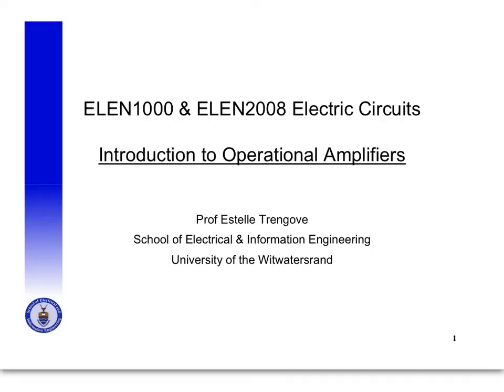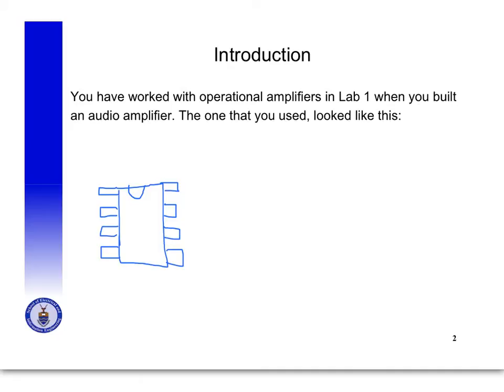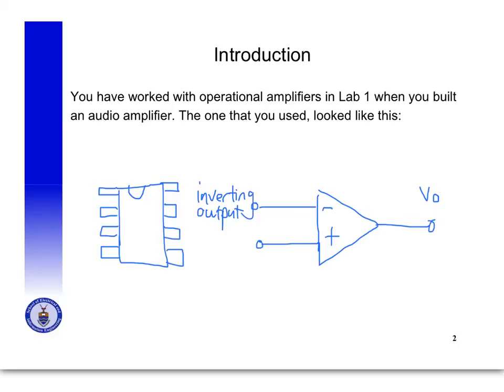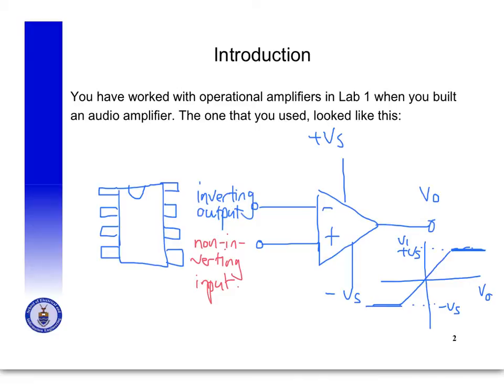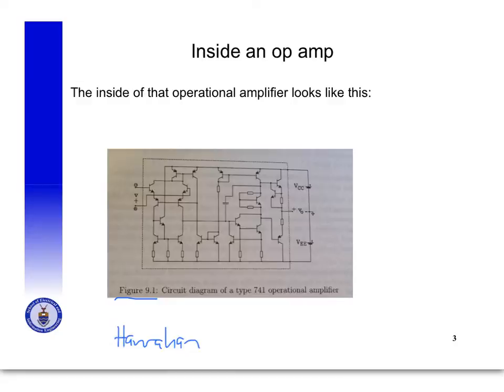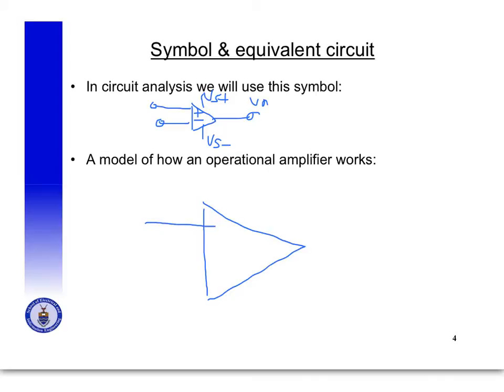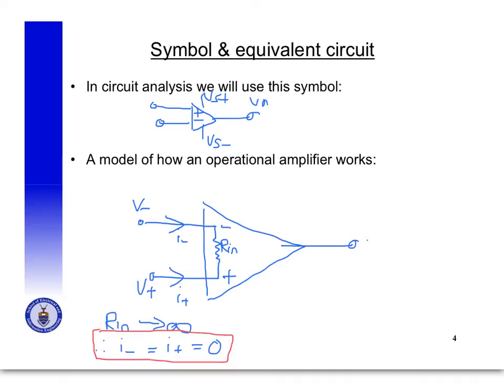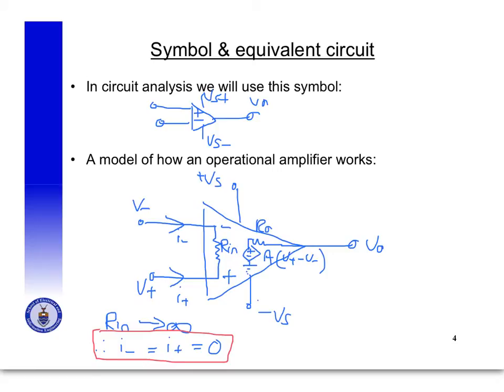Op amps intro lecture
Made by Estelle Trengove for the University of the Witwatersrand, Johannesburg with Explain Everything